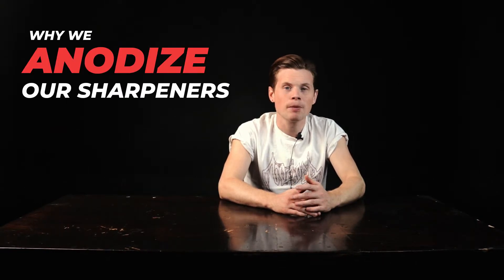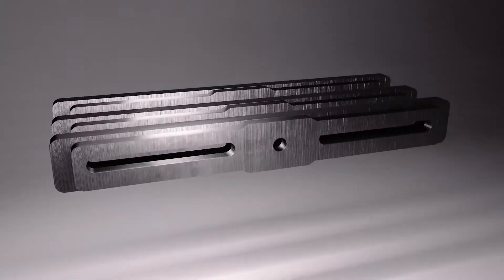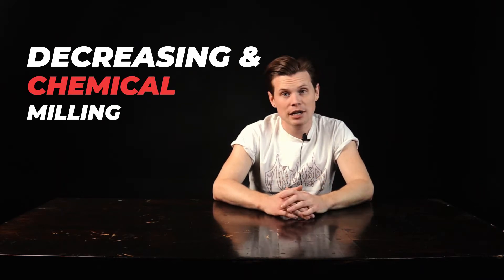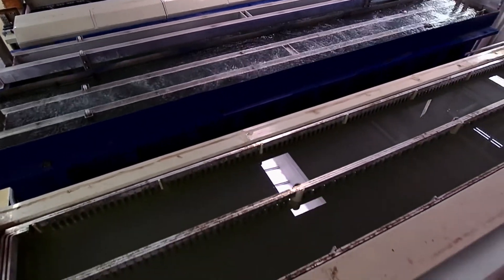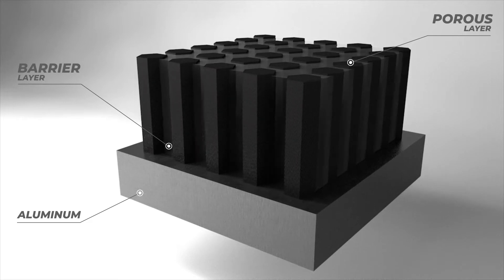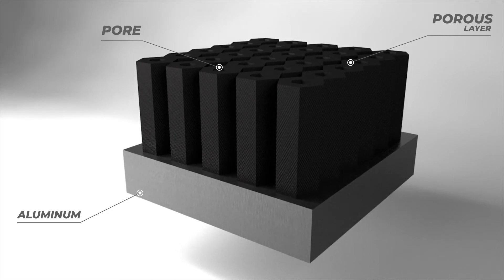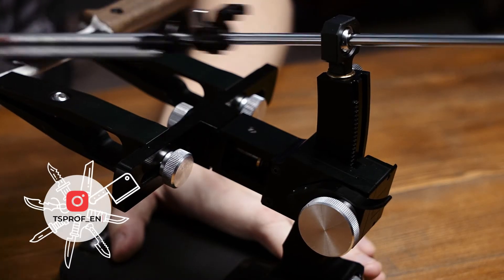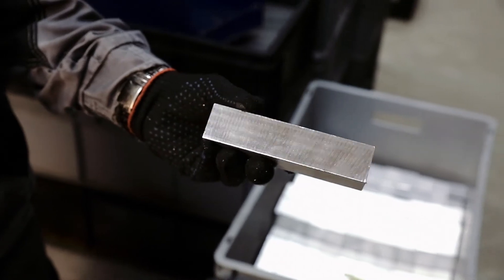Why TSPROF Sharpeners are Anodized?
In this video we've briefly covered the anodization procedure which the tsprof sharpeners go through and why we apply anodizing to them.

00:00 - 00:28 Intro
00:29 - 01:00 Why to Anodize Aluminum?
01:01 - 01:27 - What Anodizing is
01:28 - 02:08 Decreasing and Chemical Milling
02:09 - 02:28 Brightening
02:29 - 03:12 Anodizing
03:13 - 03:30 Sealing
03:31 - 04:05 Coloring
04:06 - 04:25 What Does It Give
04:25 - 04:50 Importance of Source Aluminum
04:51 - 5:11 Conclusion
5:12 - 5:28 Watch Also